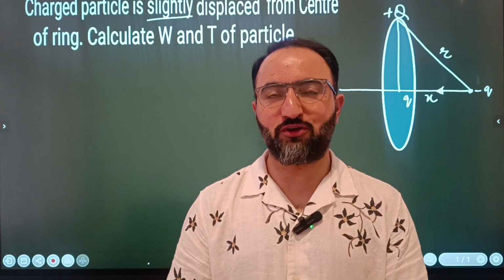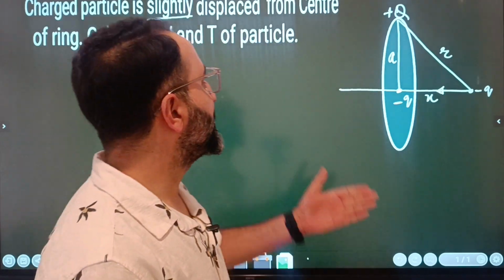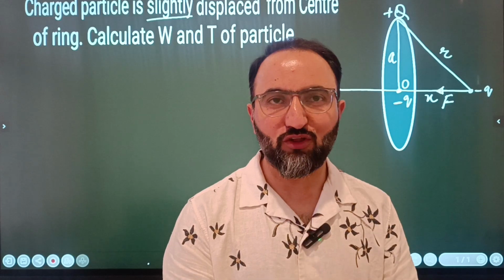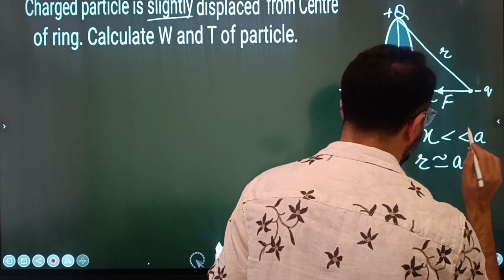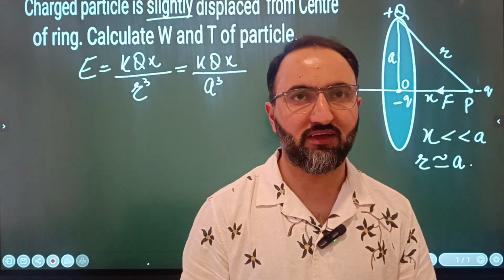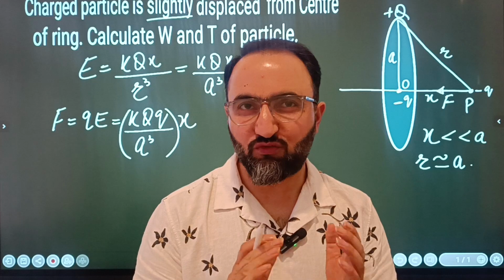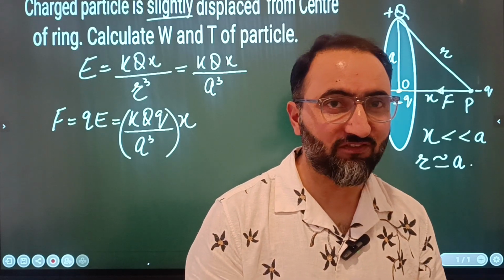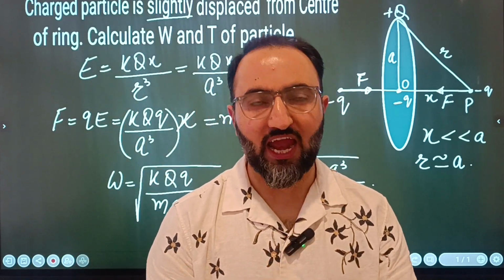Ikhlaq Sir Physics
Ikhlaq Sir
Physics Faculty
Electrostatics Cum SHM
NEET JEE CUET